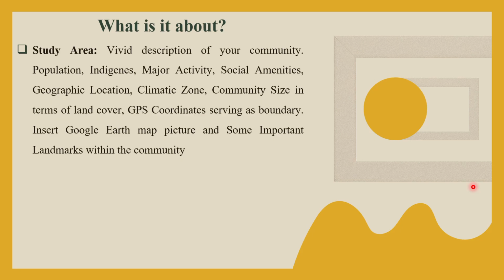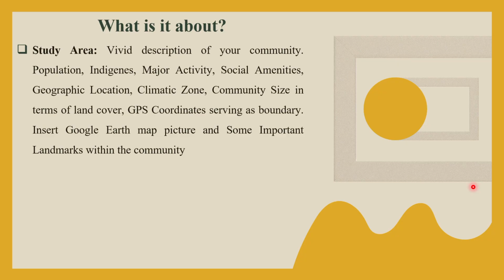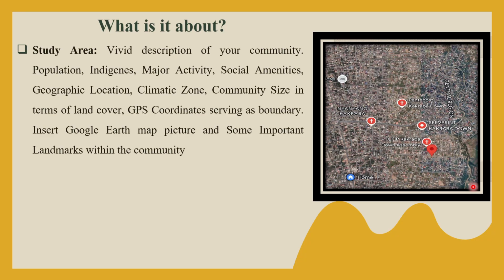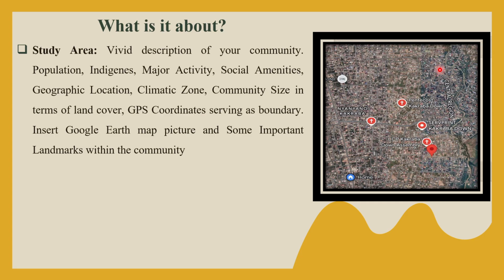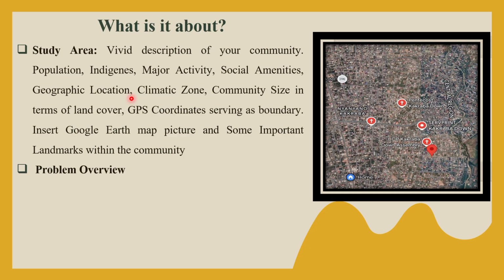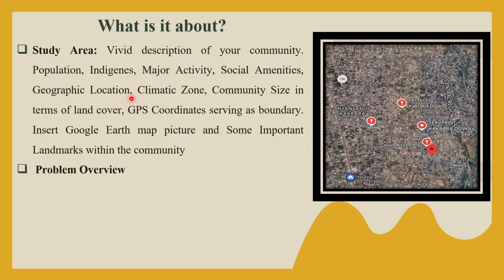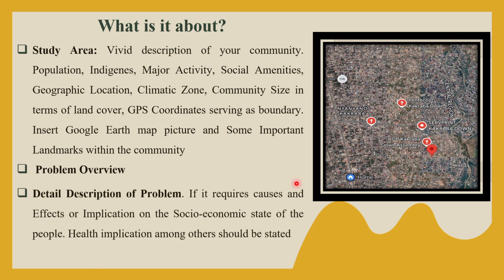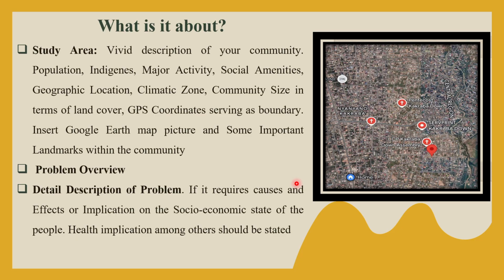7) Chapter 3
This video talks about the area of interest and the problem overview